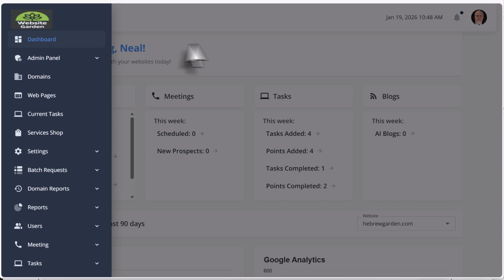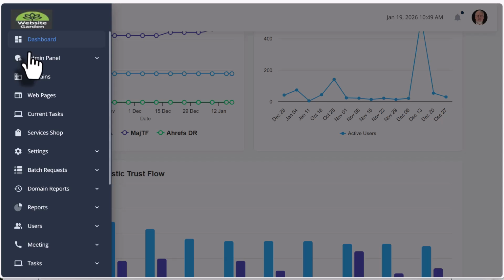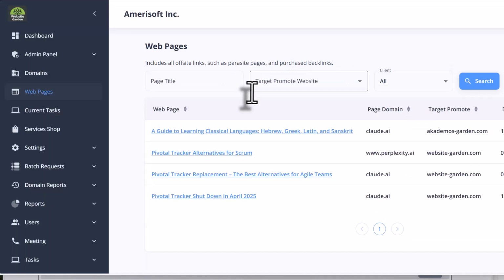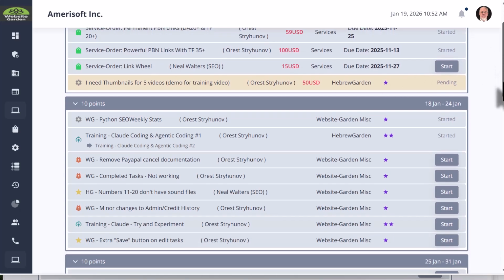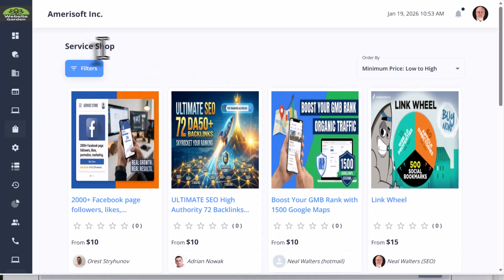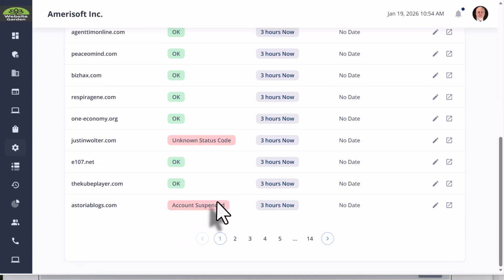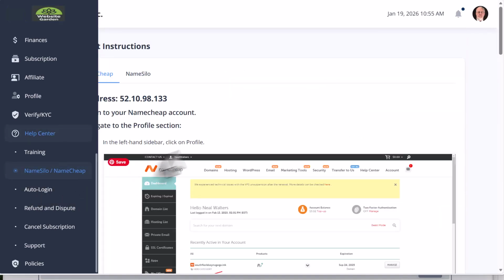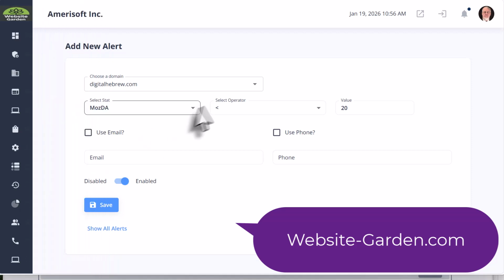Website-Garden Help - Training Menus Part 1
This training videos shows the menu items which include: Domains, Web Pages, Service Shop, Settings (Monitoring, Registrar API Keys, Alerts), and Current Tasks